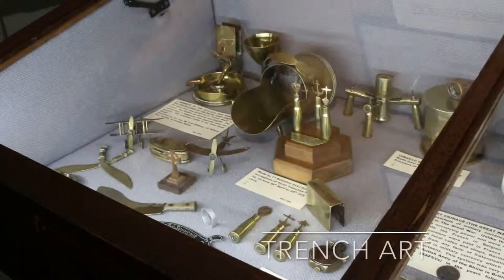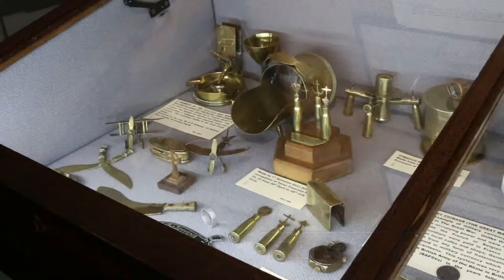Trench Art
Cornwall’s Regimental Museum is recognized as probably the finest Military Museum in the South West of England. The collection tells the story of the County Regiment from 1702 until the present date.

The Keep, Bodmin, Cornwall PL31 1EG